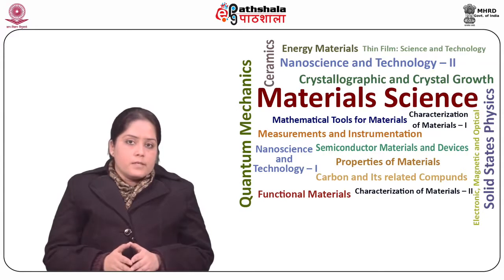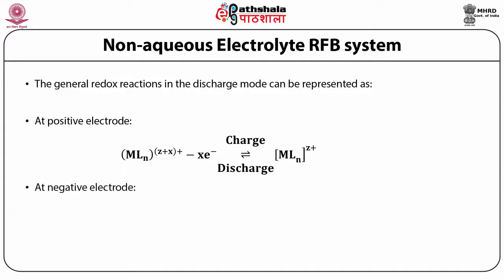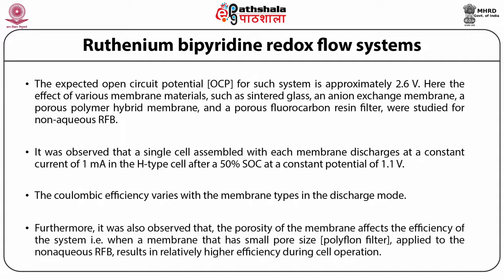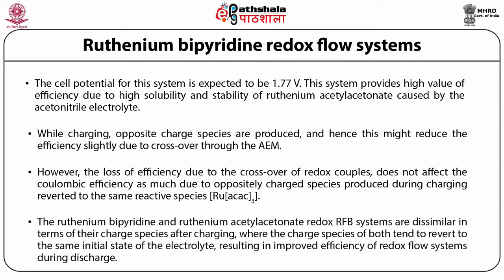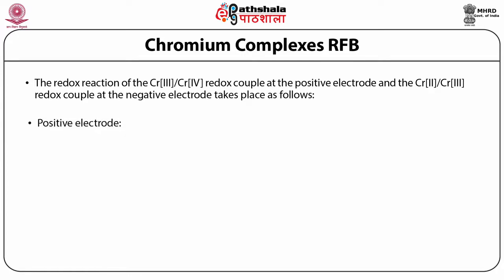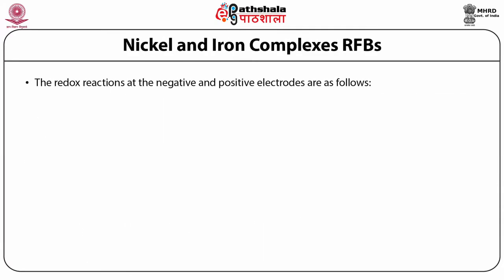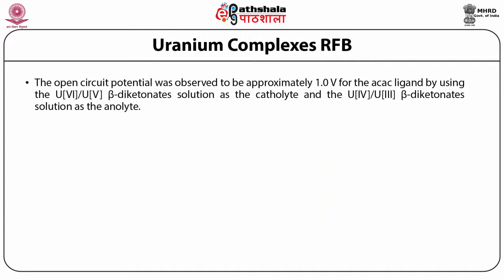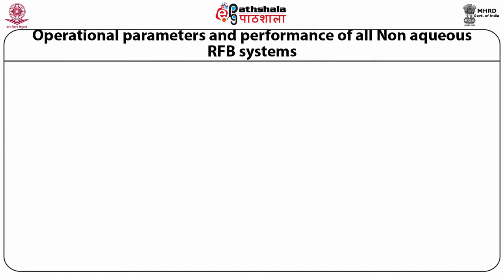Materials For Redox Flow Batteries: Non aqueous (MSC)